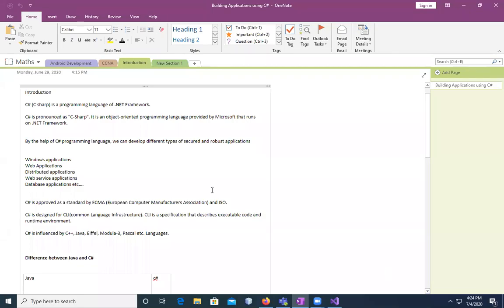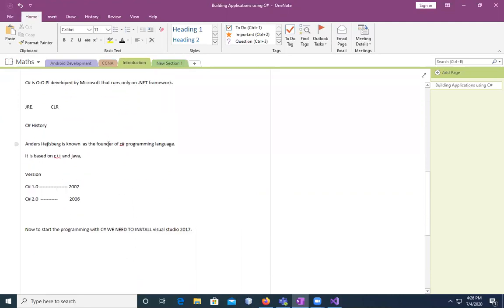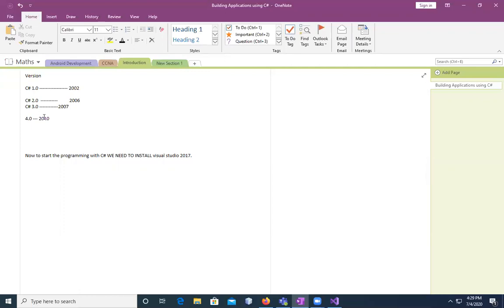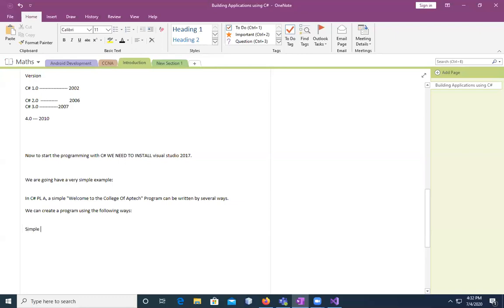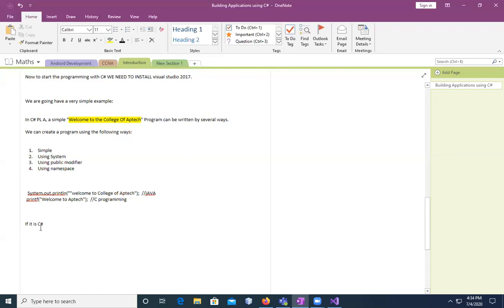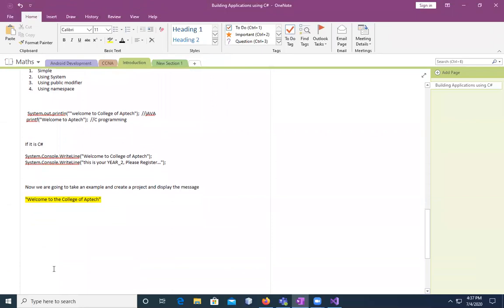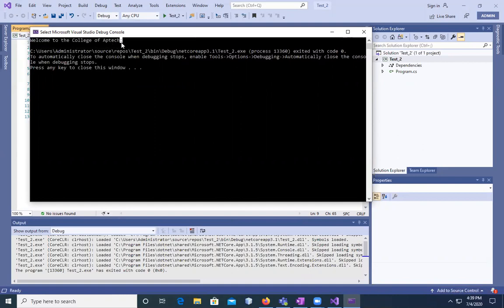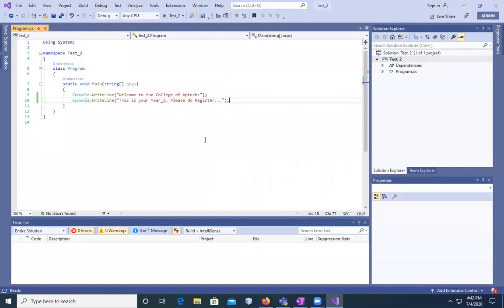Basic Introduction C# with an Example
In this Video I have Given the basic introduction of C# with an example of display a message.